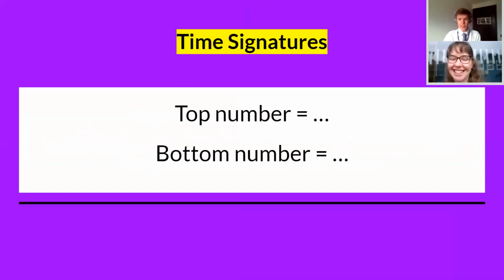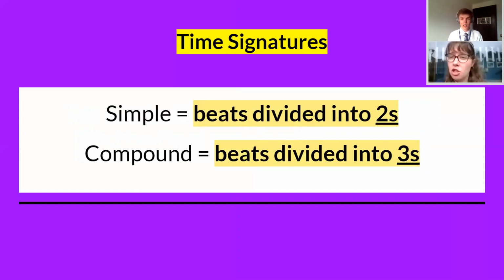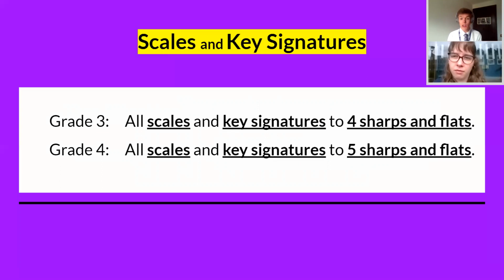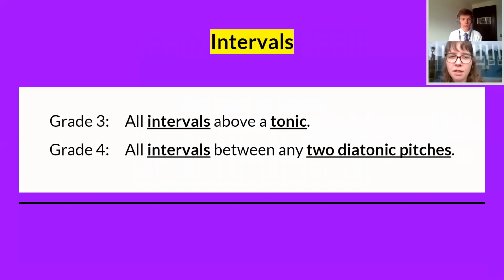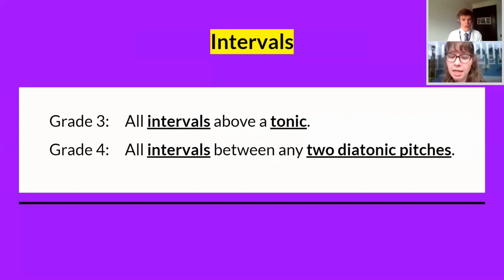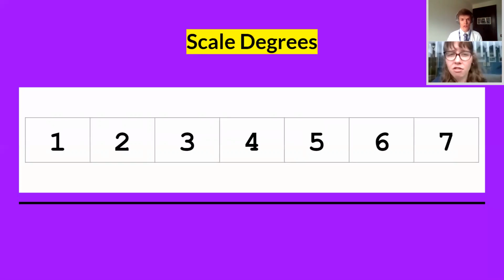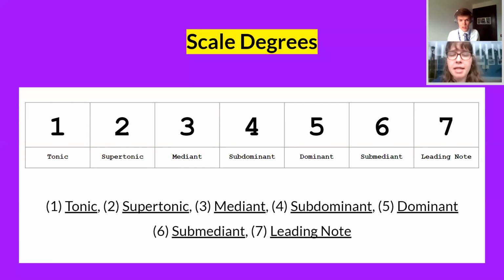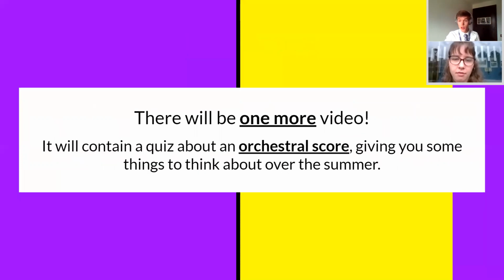W/B 29th June | THEORY QUIZ #7 | Grades 3 & 4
Miss Morgan and Mr Morrell present the Grades 3 and 4 Quiz for this week!